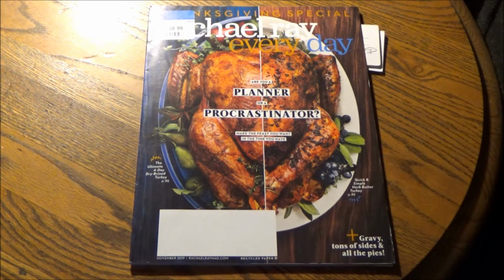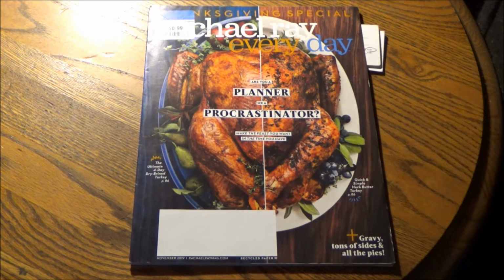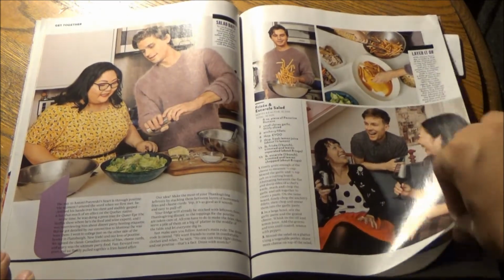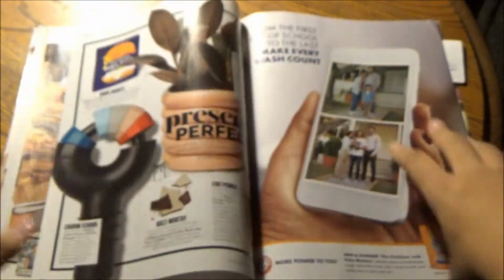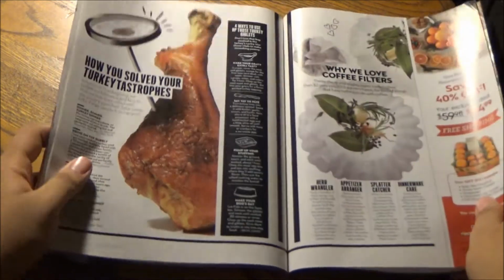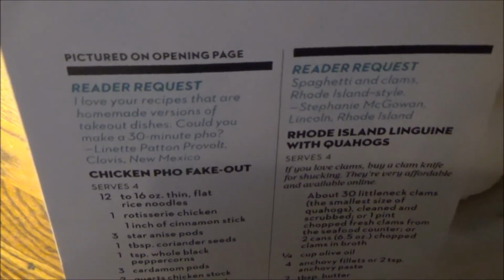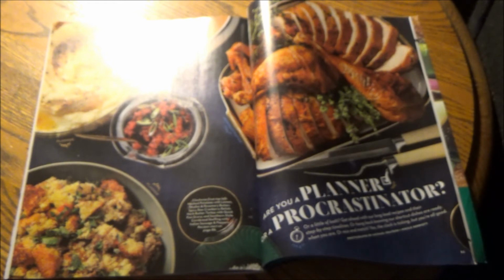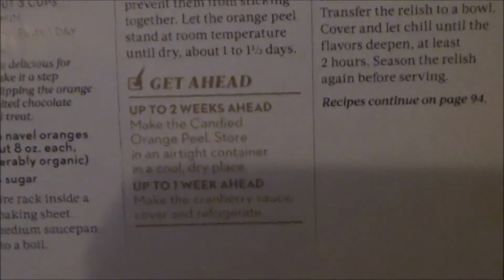Rachael and the Wonderful, Memorable, So Good Thanksgiving Day - Every Day w/ Rachael Ray (Nov 2019)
With a dozen days to go until the big day and with more anxiousness hovering over families like thundering storm clouds due to regular plans taking a turn for the unexpected due to COVID-19, TSR is breaking out the full resources of Rachael Ray and her Food Network comrades to give you some pre-game motivation and ideas to tackle the most abnormal Thanksgiving anyone's ever faced.

I want to remind you: any and all Thanksgiving gatherings that require 6-8 people MUST be adapted to fit social distancing protocols. Safety first. If you can't adapt them, then Zoom is the best option.

Hold all guests in separate rooms with masks worn until dinner time.
If your table is wide enough, space chairs six feet apart when it's time to get together.
If your table is not wide enough, then guests will have dinner in their designated rooms.

Also, weather and space permitting: take a cue from restaurant outdoor seating and if you have enough space in your backyard: get a few more tables and seats and space them all out seating guests across except of next to each other.

Main and end title sequence production assistance by:
David Romero